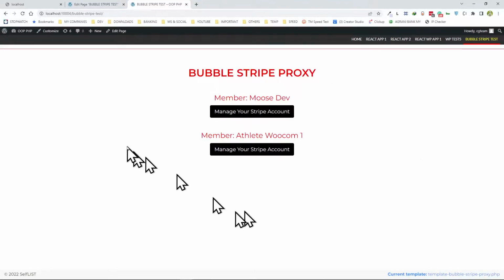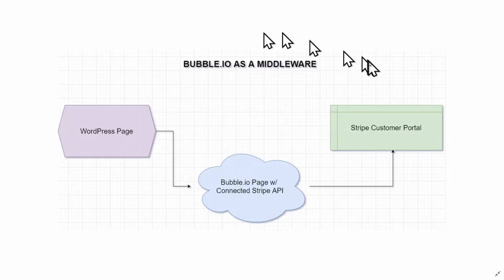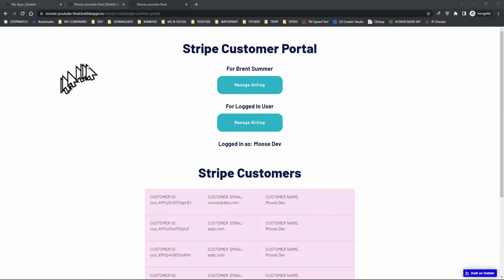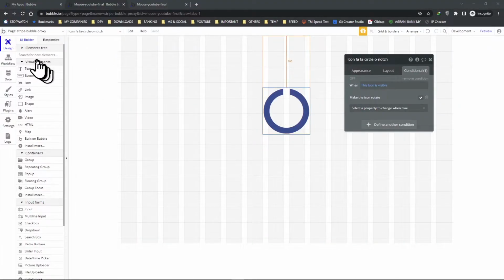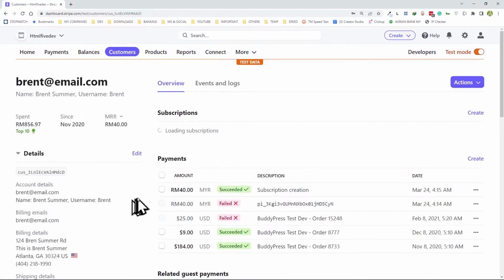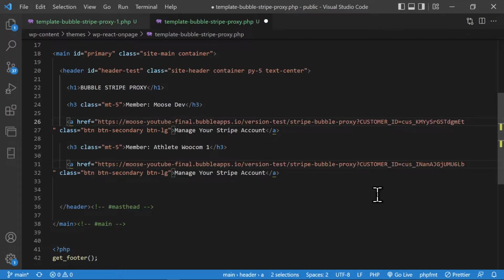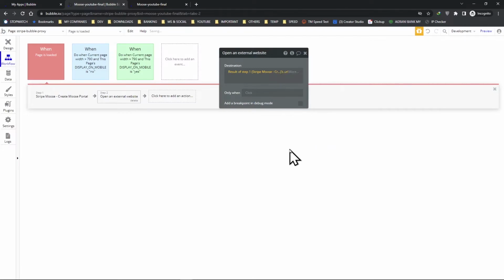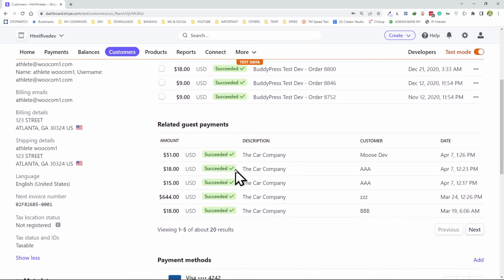Bubble.io 2022 - Connect W/ Stripe Customer Portal Using Bubble As Backend Proxy From WordPress Site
This video is about Bubble.io, WordPress, and Stripe API. In this video, I show how to use Bubble.io as a middleware proxy to jump to Strip Customer Portal from a Button on a WordPress page.